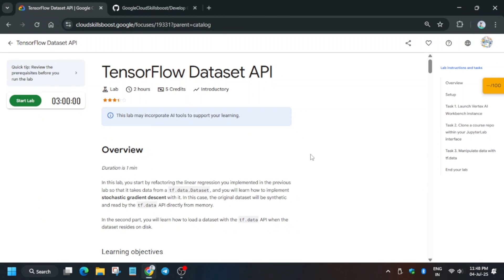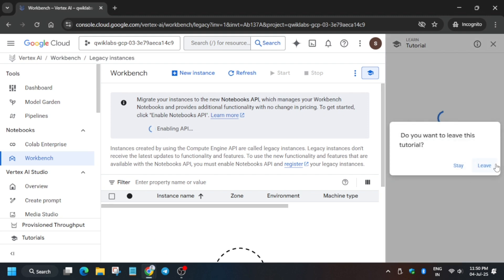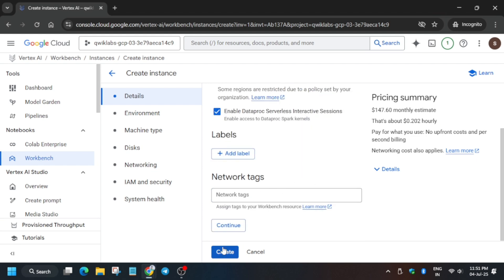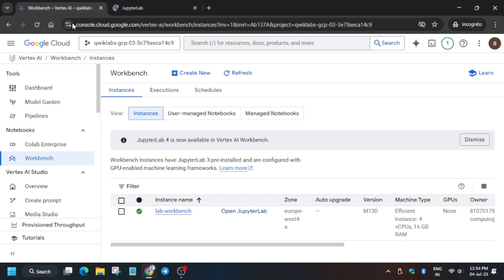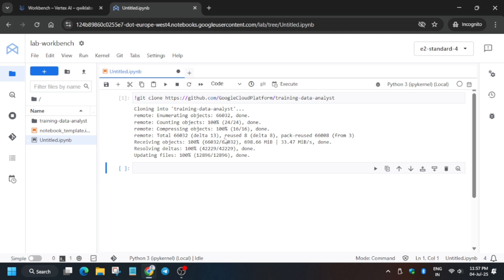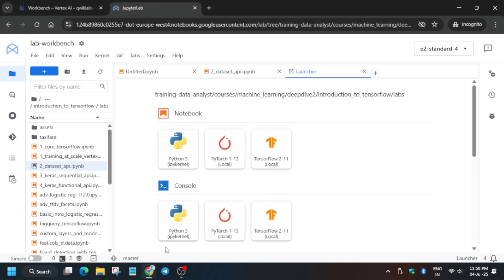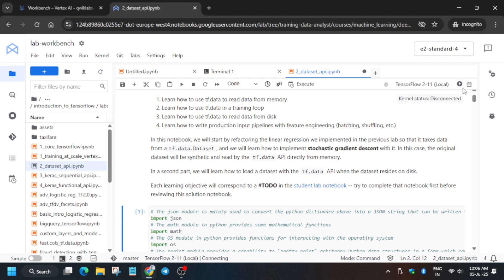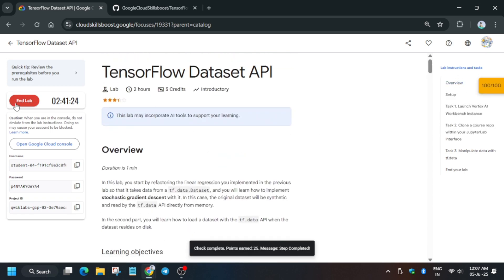TensorFlow Dataset API | Step By Step | With Explanation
🔗 Join the Journey:
📚 Learning Resources

🔍 Common Queries
qwiklabs
arcade facilitator